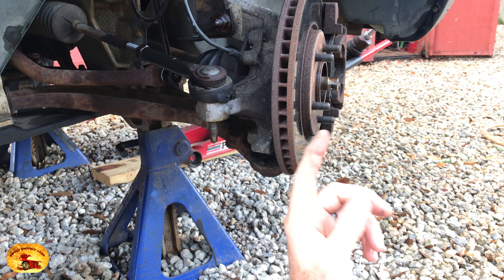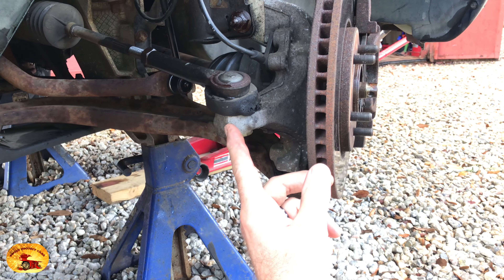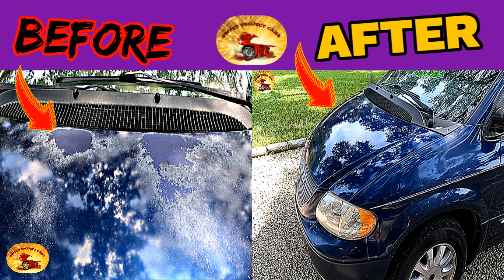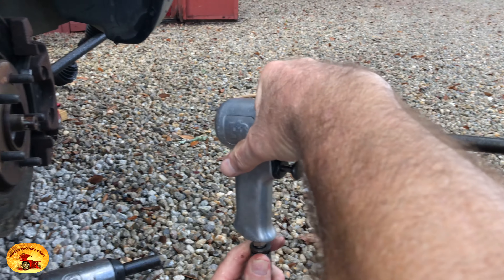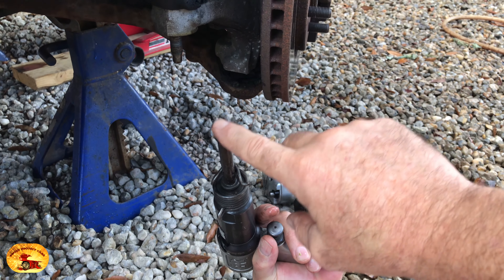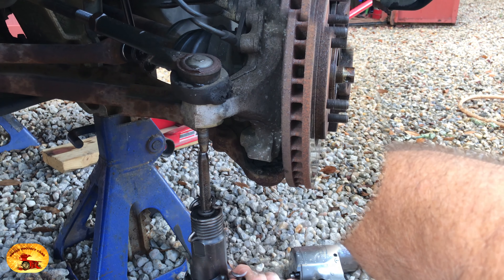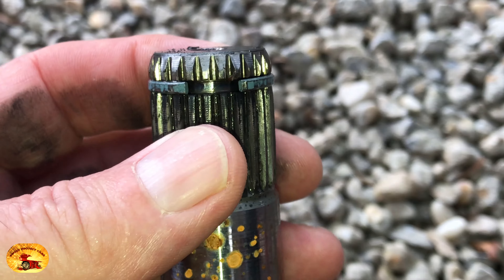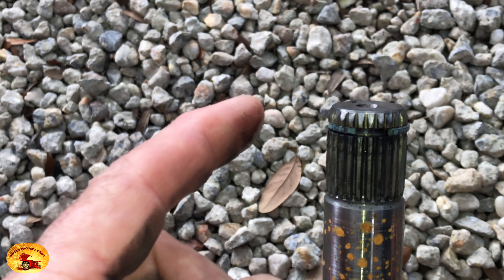AWESOME! 2 Tips You Need To Know... #1. Stuck Tie Rod Removal.. #2. CV Axle Quick Install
A 2 part video on CV Axle Replacement and Tie Rod Removal these are very helpful Tips and Tricks Do these methods and your old parts will pretty much fall off.

To all our Great friends and Subs' We started a new unique channel that allows you to share your 2 cents on every issue and topic you can think of.
We want to know what you think about the topic of each video...don't hold back and share how you truly feel.

Thanks Mad Mike

See Hoolios DISCOUNT Tools ad Below.. LOL!!
Best Air Chisel
Best Air Chisel Tools

Ask us For a Free Sample of the Best Lubricant on the Planet

Liquid Glove

Best Impact You Can Buy

Best Propane Torch Kit

Motor Mounts We Used

Oil Change Pan

Computer Repair Company We Used for the ECM/PCM

Best Head lamp

Camera Used in Video

ALERT!!!

Our channels:
Sweet Project Cars
Mr Know It All
Sweet Scoots
Sweet Motor Homes